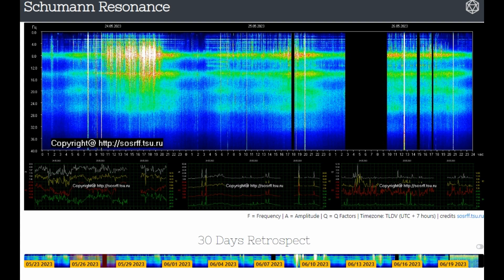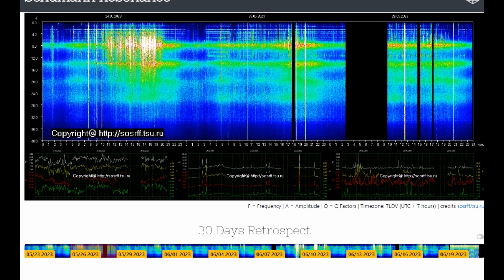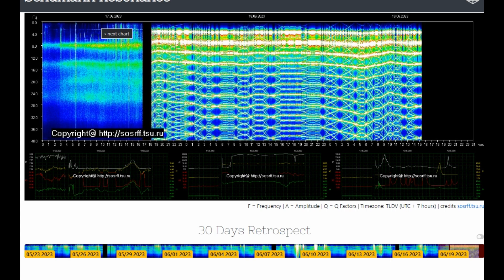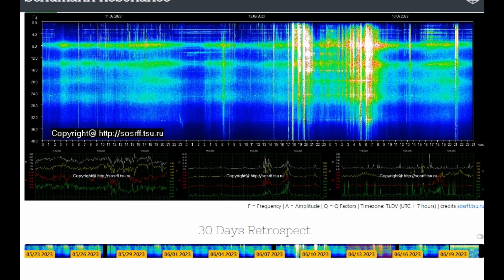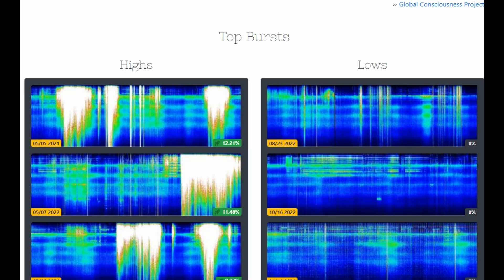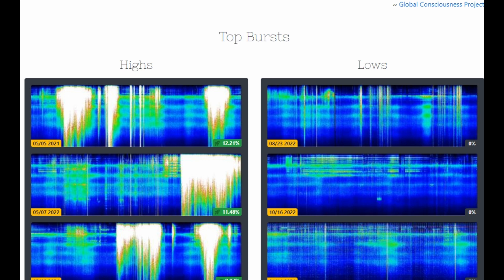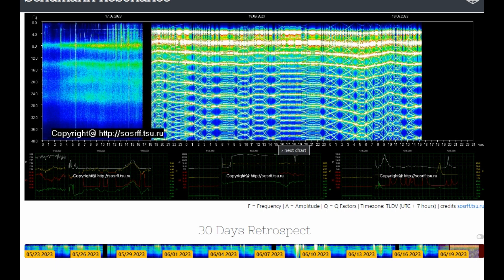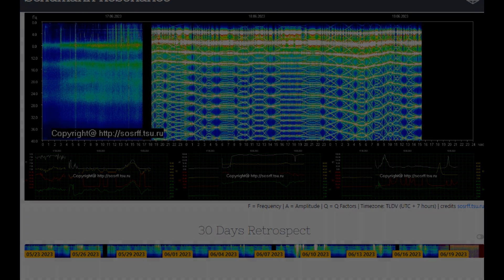The Remarkable Recent Schumann Resonance Tracings In Context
These geometric tracings appear unprecedented, or at least very rare. Will compare to recent tracing before the last 3 days.